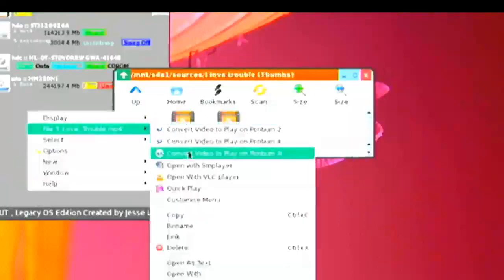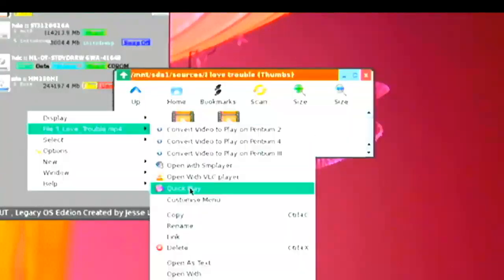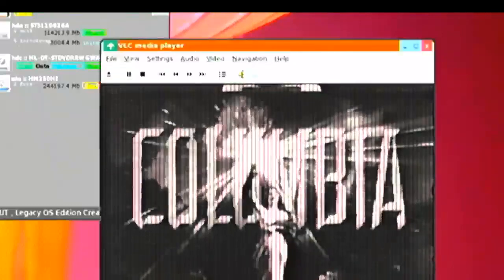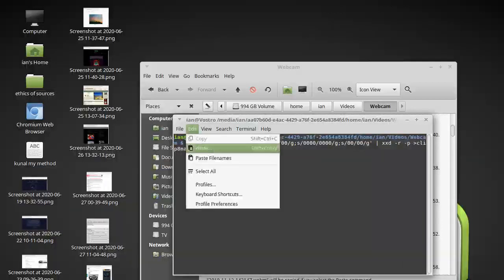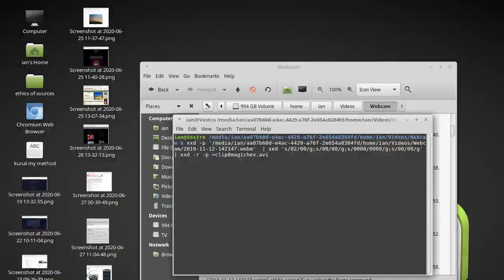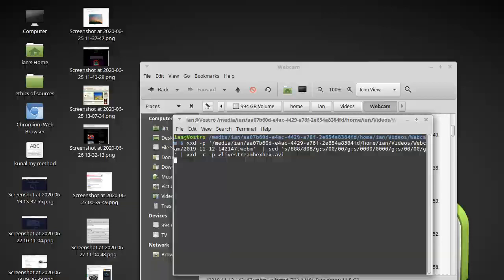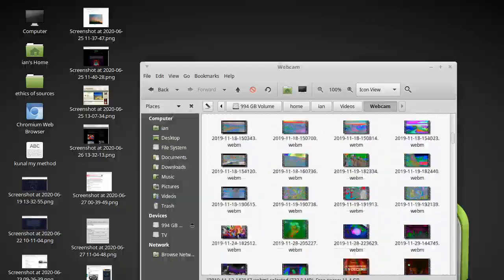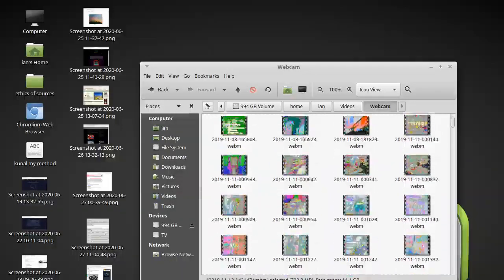hackn3t 2020: Ian Keaveny - The Ethics of Sources Day 7 - Live Demonstration of Topics Covered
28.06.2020 Recording of day seven of  the hackn3t online residency

Day seven - Jun 28 : Live Demonstration of Topics Covered

hackn3t online residencies by hacklab01 and Format C show the everyday practice of digital new media artists by using online presence with desktop sharing in the form of publicly accessible online conference calls.

Hacklab01 is a project by AKC Attack and is financially supported by The Ministry of Culture of the Republic of Croatia and The Zagreb City Office for Culture. Programs by Format C artist organization are supported by the “Kultura Nova” Foundation, the Ministry of Culture of the Republic of Croatia and the City of Zagreb.